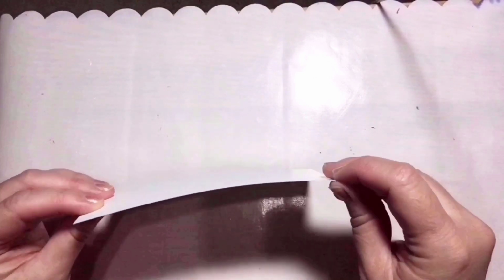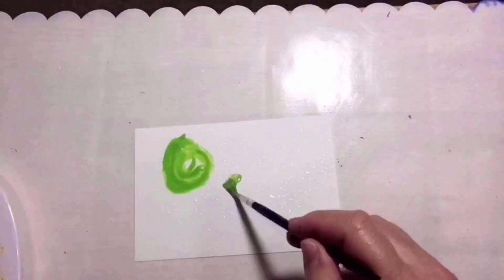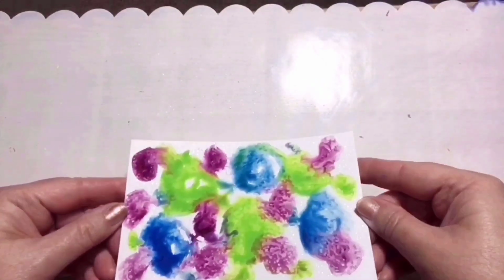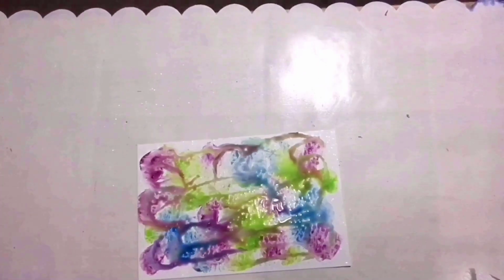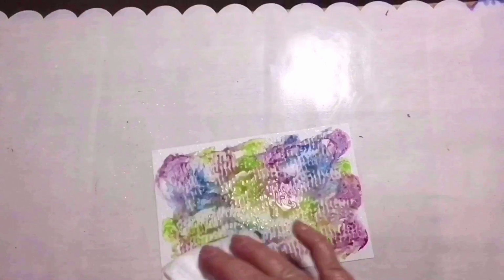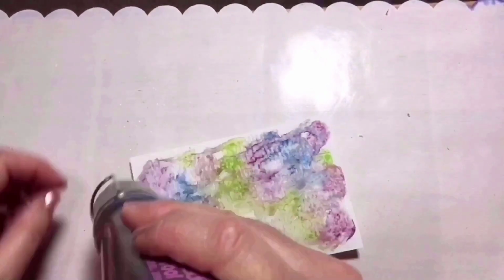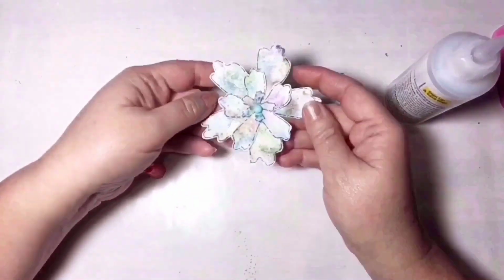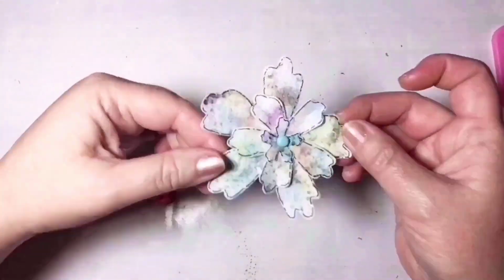Grafix Opaque White Craft Plastic DIY Watercolor Pin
Make your own colorful pin with this easy DIY tutorial from Tami Sanders using Grafix Opaque White Craft Plastic FIlm.